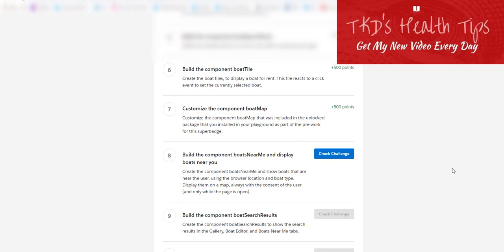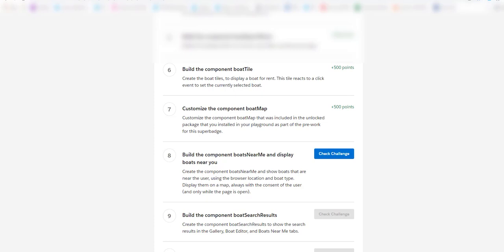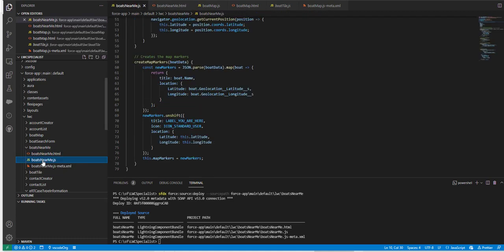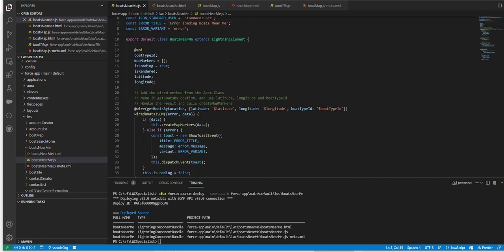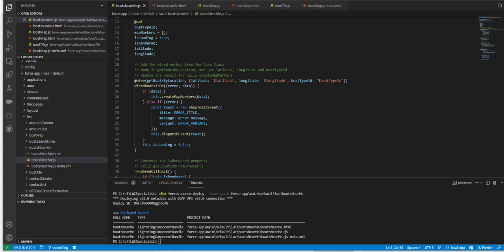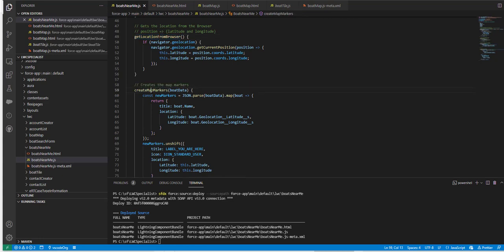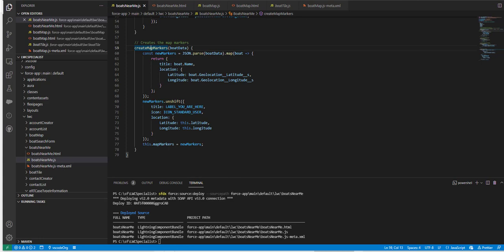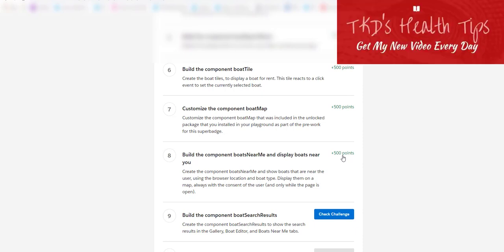Lightning Web Components Specialist Diary 🧐 Build the component boatsNearMe Challenge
🥾 earn the lightning experience for salesforce mobile app badge on trailhead .
set up lightning experience on mobile 🧐.

 what is the lightning experience?.

and the companion blog on enhanced notes in lightning experience here:.

find the blog post “pro tip: simplify file management with salesforce files in lightning experience” here:..

lightning experience salesforce - search in salesforce (lightning experience) | salesforce.
find the entire series in the lightning experience at . create walkthroughs in lightning experience | salesforce.

work with list views in lightning experience | salesforce.

forecast accurately with collaborative forecasts in lightning experience | salesforce.

lightning experience salesforce - salesforce files in lightning experience | salesforce

 the lightning experience dashboard is a powerful and intuitive tool for analyzing your salesforce data. when you need to see your business data  nothing shows the big picture like a lightning experience dashboard.  the lead workspace in lightning experience is command central for working toward lead qualification.

notes in lightning experience - lightning experience transition assistant demo.
salesforce files in lightning experience | salesforce. and the companion blog on enhanced notes in lightning experience here:.

notes in lightning experience - salesforce: create a note in lightning experience

salesforce: create a note in lightning experience.
 list views in lightning experience allow you to add filters  wrap text and edit multiple records at once.
move to lightning experience in 60 days.

report lightning experience - manage report and dashboard folders (lightning experience) | salesforce.

admin beginner :: reports and dashboards for lightning experience :: format reports :: create report. einstein analytics: report builder in lightning experience. salesforce trailhead  - introduction to reports and dashboards in lightning experience.

 the lightning experience dashboard is a powerful and intuitive tool for analyzing your salesforce data. when you need to see your business data  nothing shows the big picture like a lightning experience dashboard.
to learn more about creating reports  see build a lightning experience report in salesforce help..

quickly and easily organize your salesforce reports and dashboards in lightning experience.